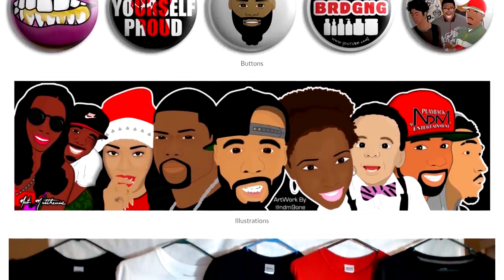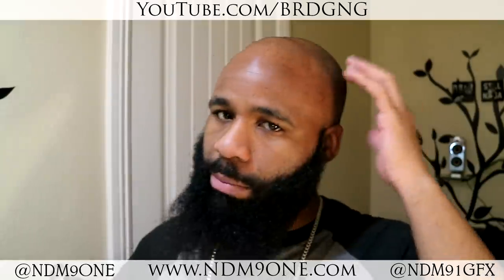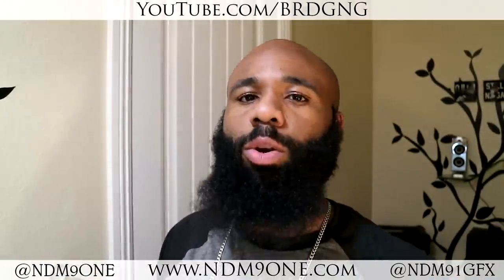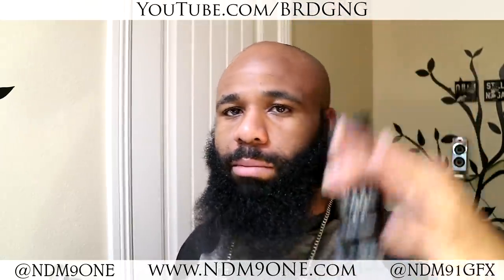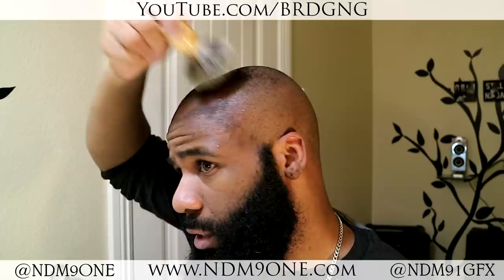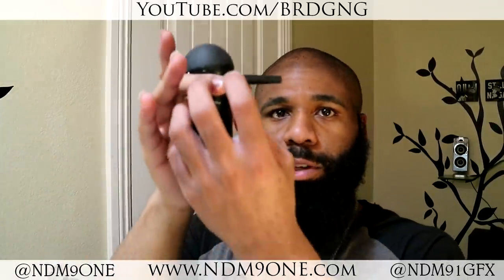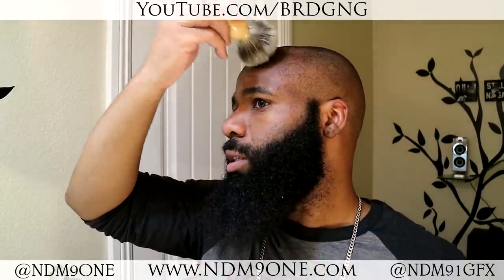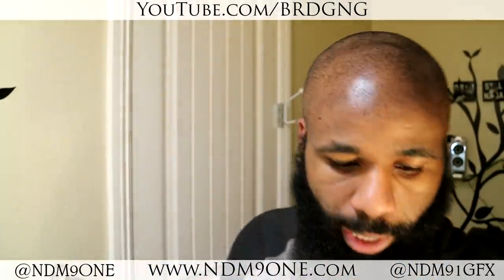How To Get Your Hairline Back | From Bald To Edge Up | Hairline Restoration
Hit The Grey Bell So You Dont Miss A Video!

Products In This Video:
Color Pro Clippers
G Whiz Trimmers
Hair Fibers
Spray Applicator
FiberHold Spray
Shaving Brush

Camera | Canon EOS M3
Main Mic | Rode VideoMicro
Alternate Mic | Zoom H1
Tripod | Manfrotto Action